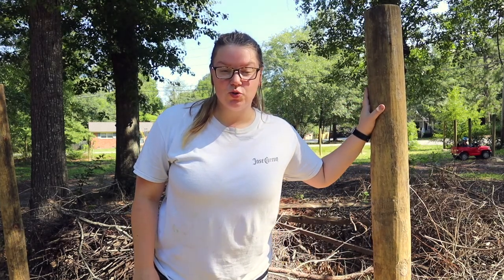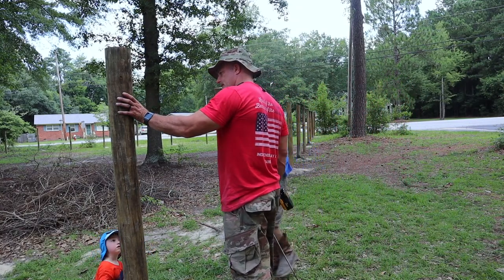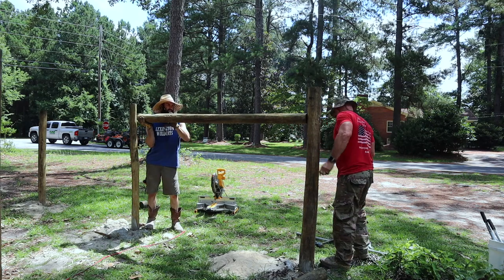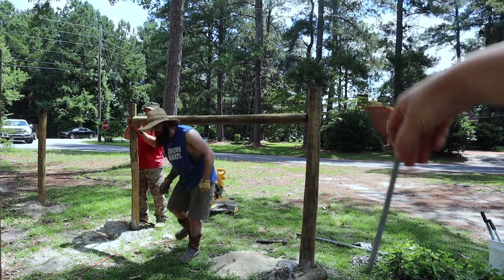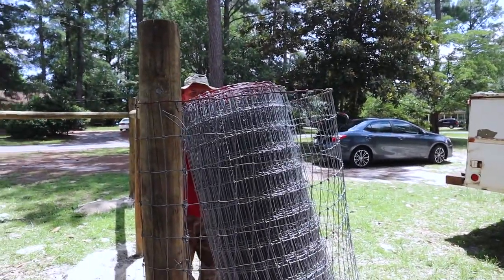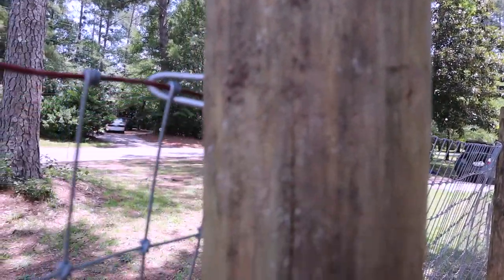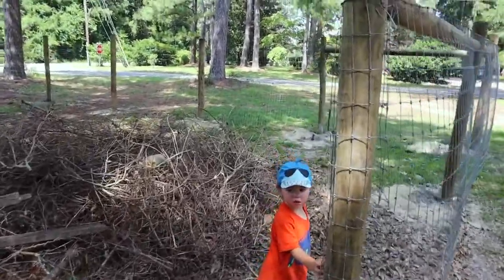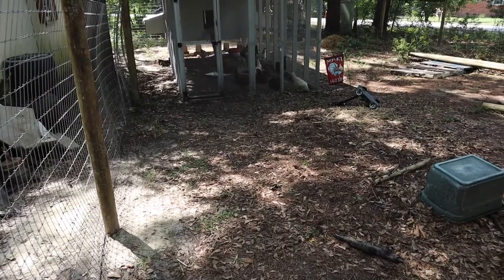Building a Livestock Fence | Part 2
In this video we are working on part two of building our livestock fence. We are building a 5 foot high fence.